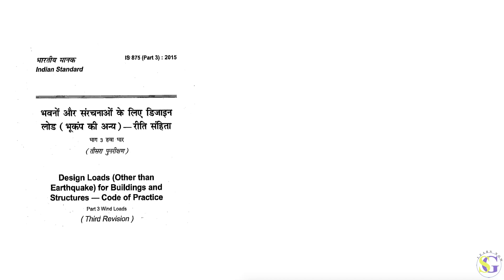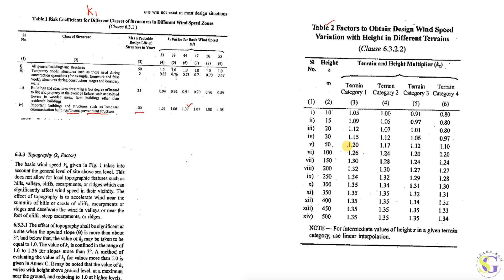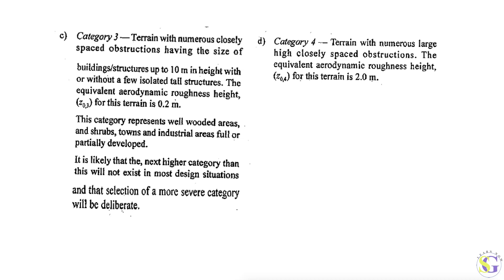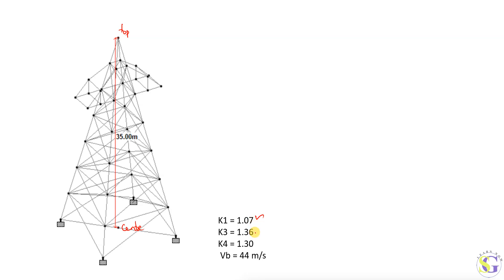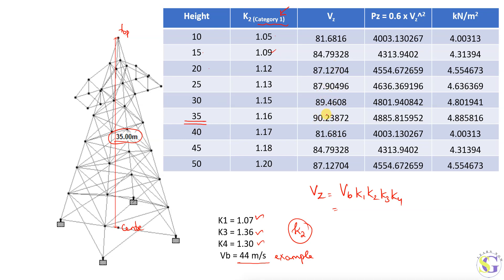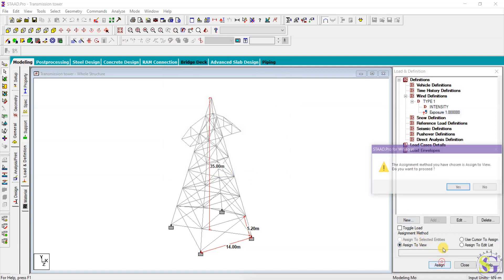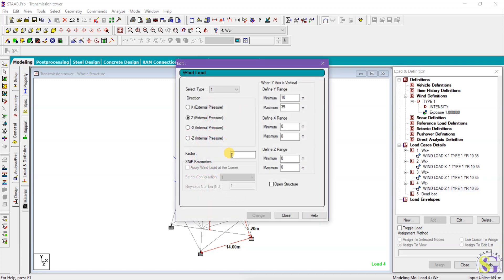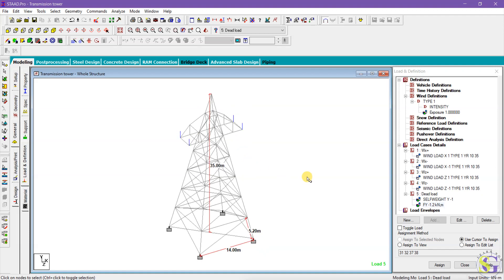Transmission Tower -Wind Load -Part 2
Wind load definition in Staad Pro for Transmission tower.